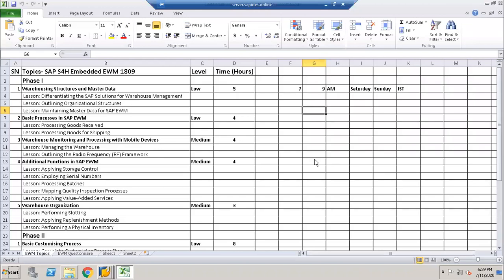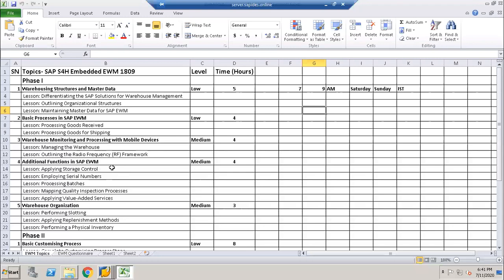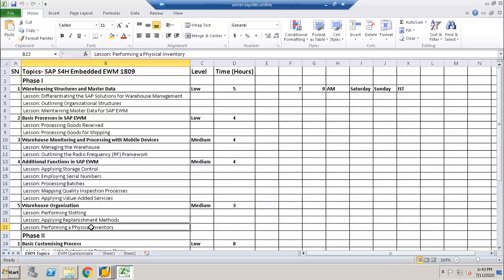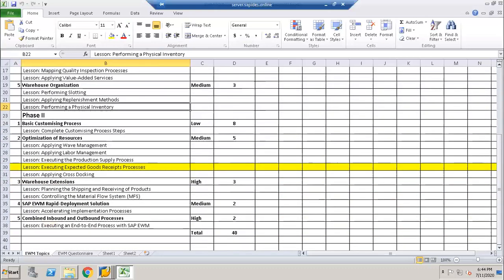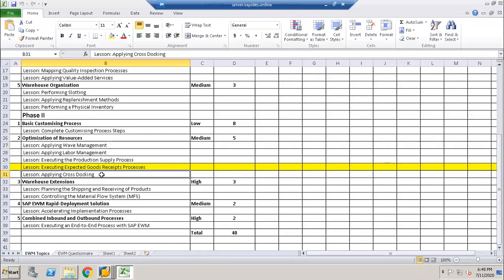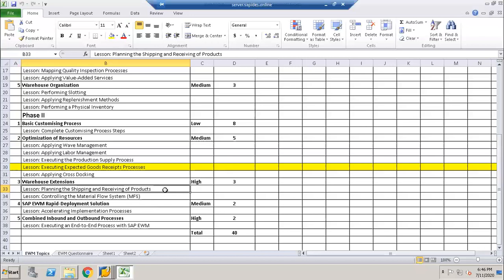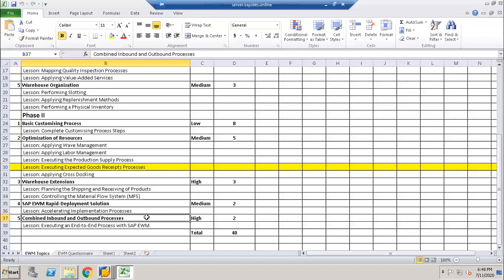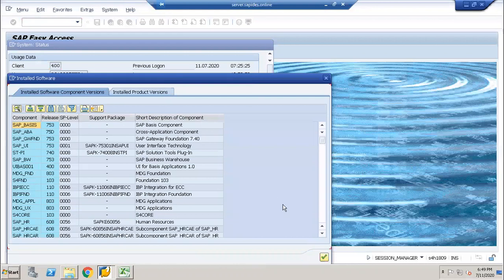DEMO OF ONLINE CLASS ON SAP S4H EWM